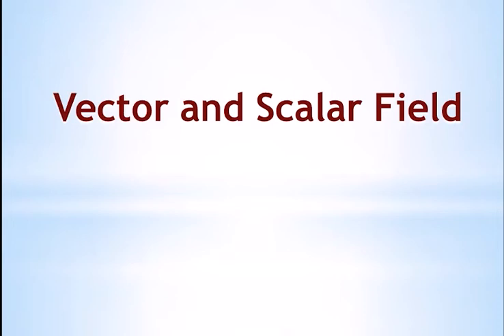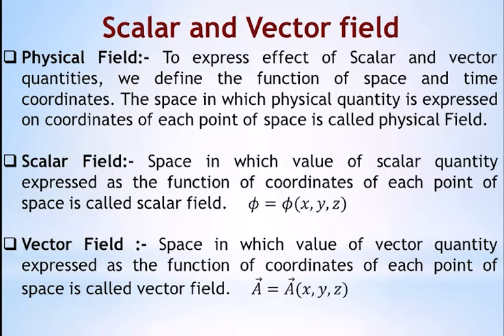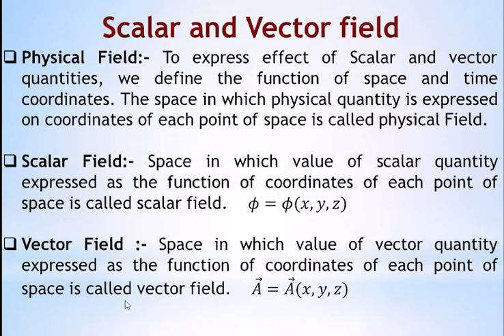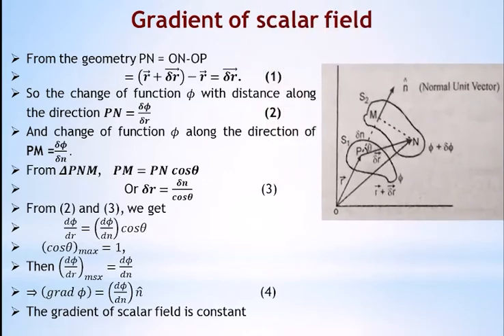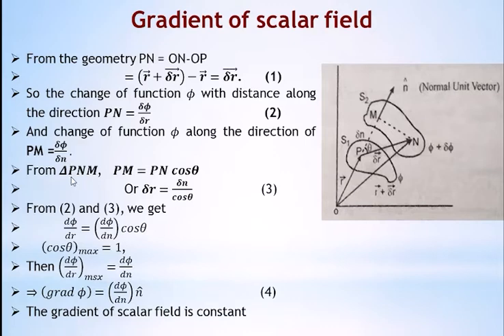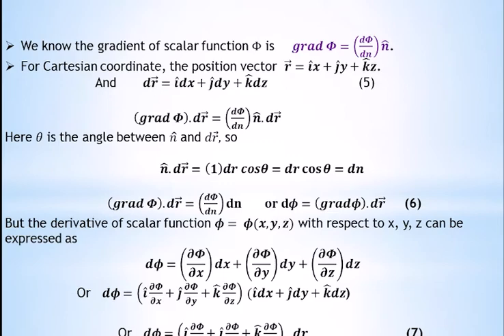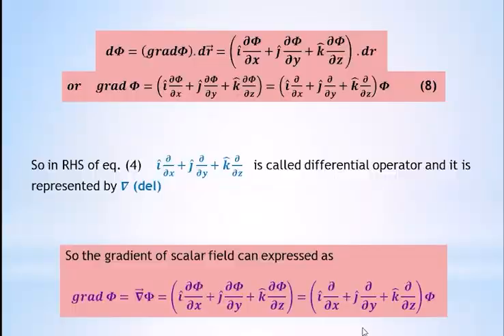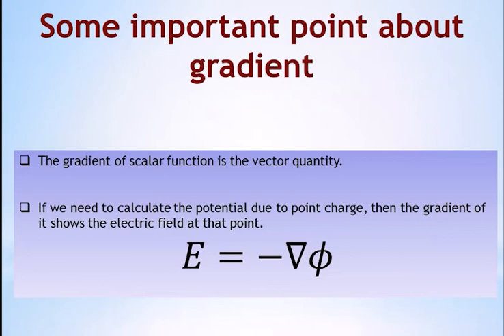Vector and scalar field, Gradient of scalar field